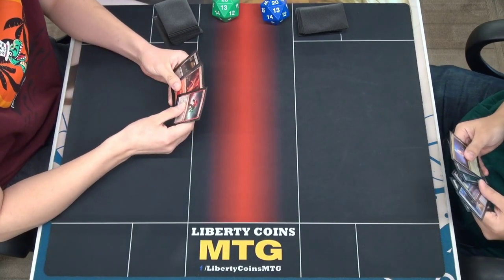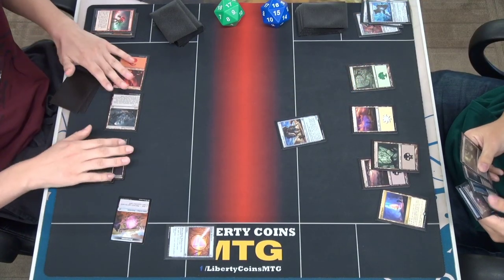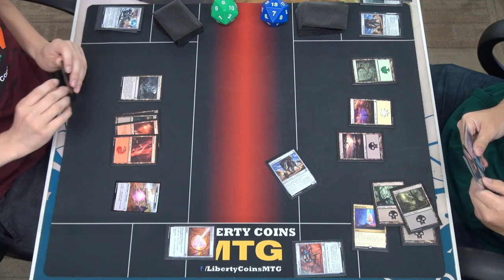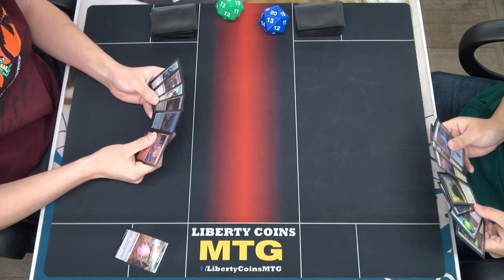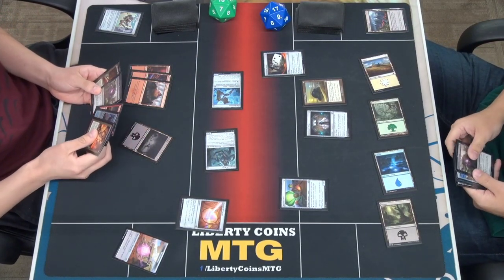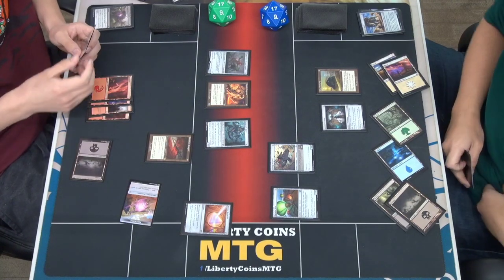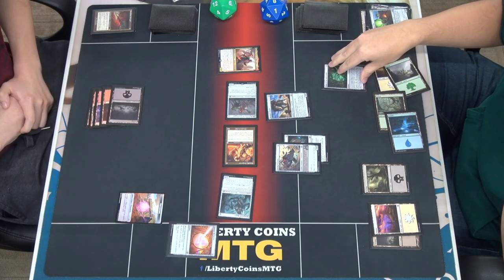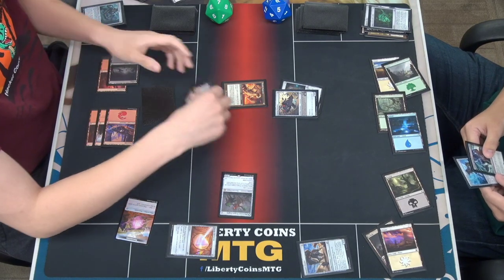Rakdos vs Four Color 11-12-22 | Round 1 | Brothers' War Prerelease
Saturday Prerelease

Open Discord.